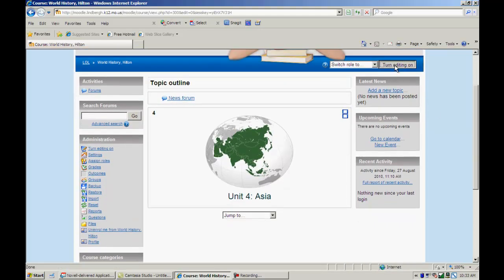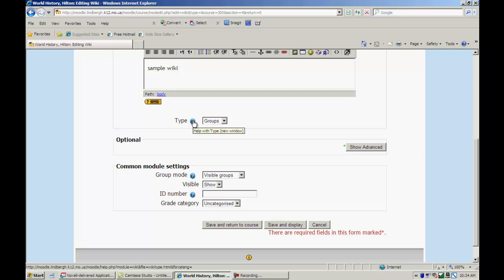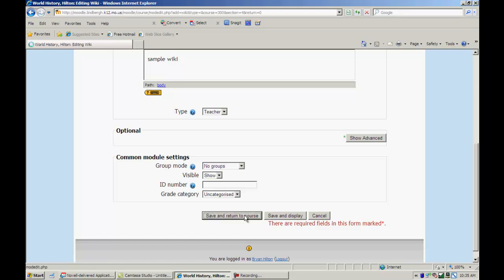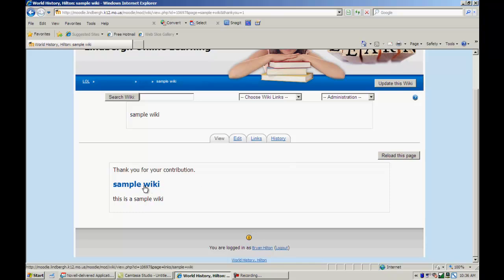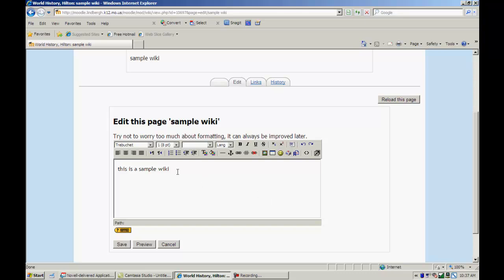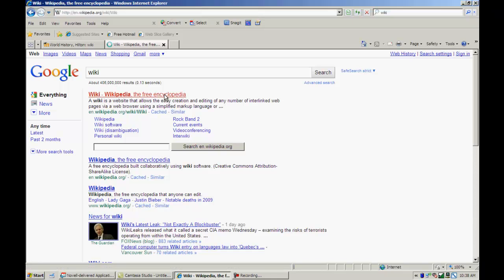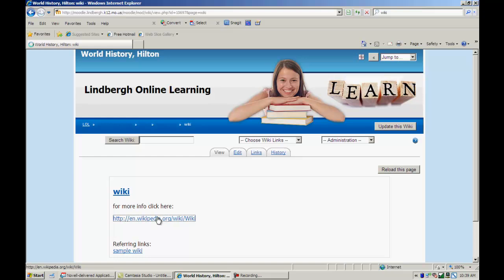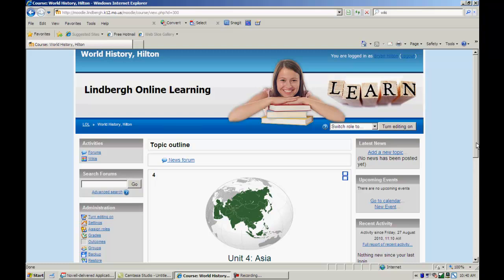Moodle 1.9 Wiki Feature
Overview of the wiki feature for moodle